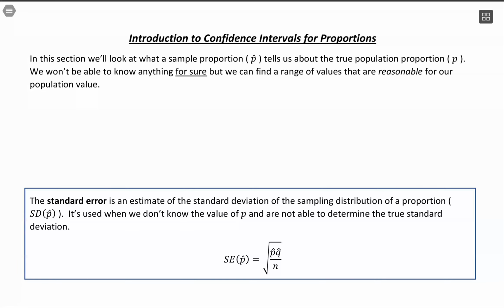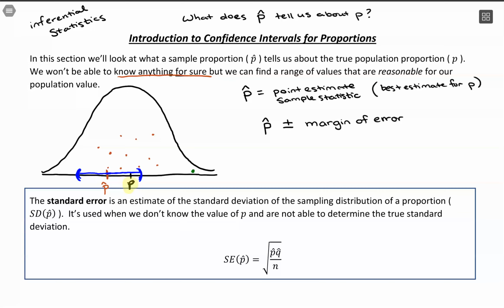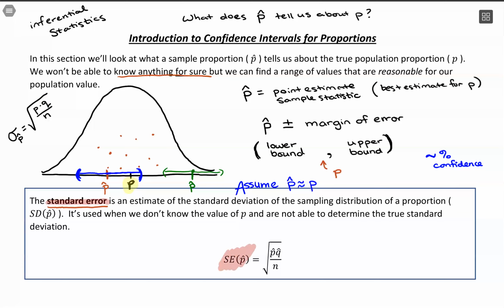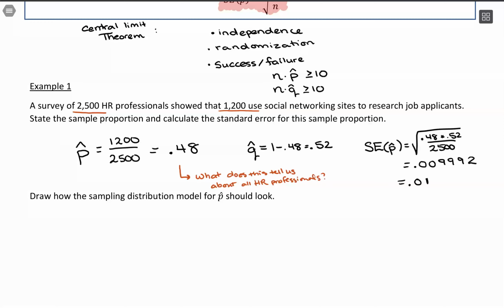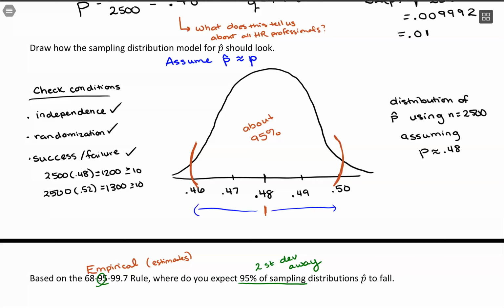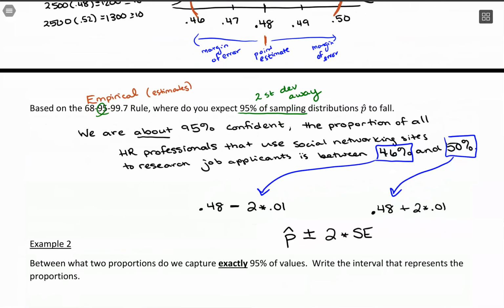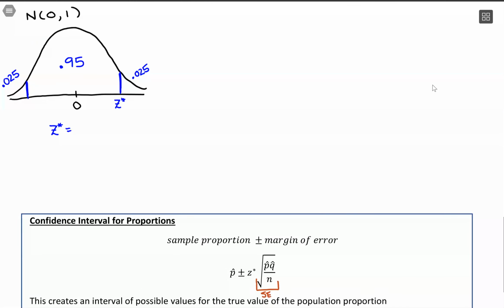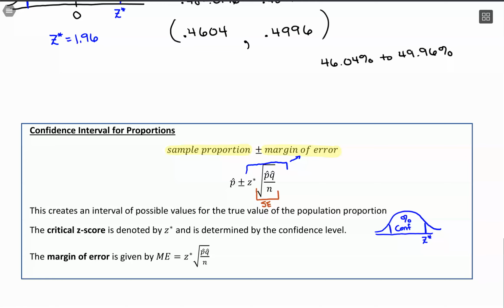Introduction to Confidence Intervals